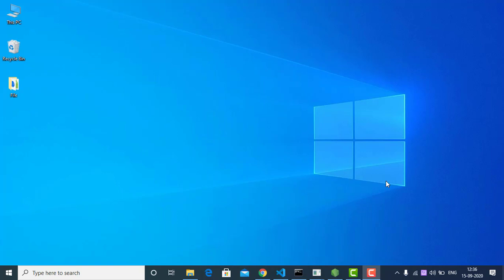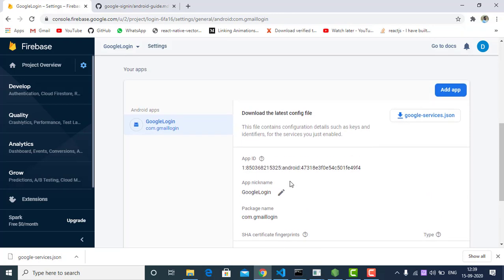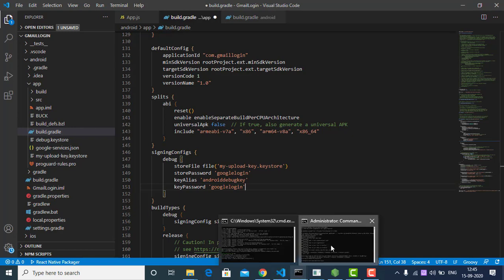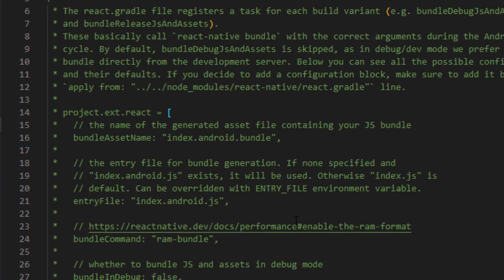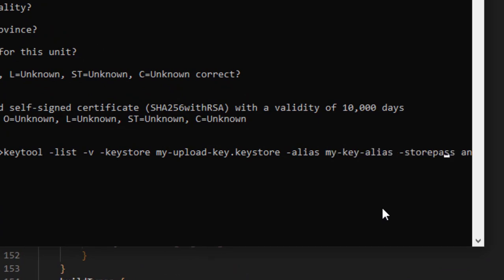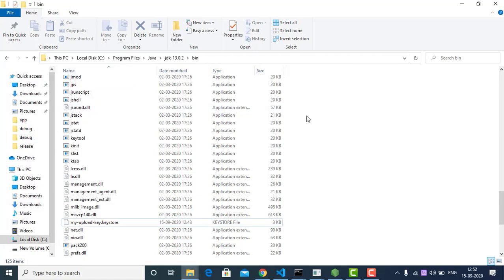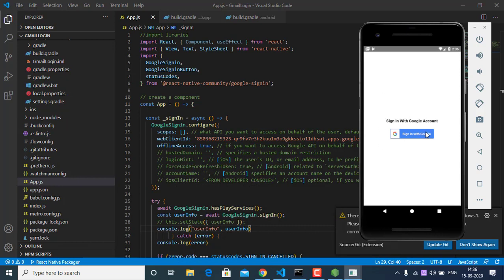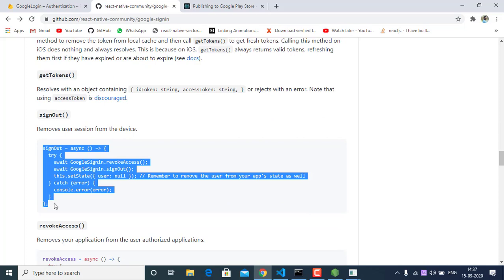Google Sign In - React Native (react-native-community/google-signin)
In this video, you will see how to implement Google Sign in React Native in the easiest way. Hope you will like this video.

SHA1 command -
keytool -list -v -keystore my-upload-key.keystore -alias my-key-alias -storepass developerssin@2021 -keypass developerssin@2021